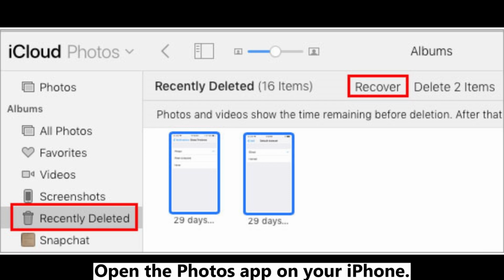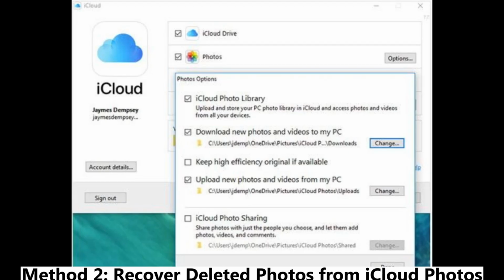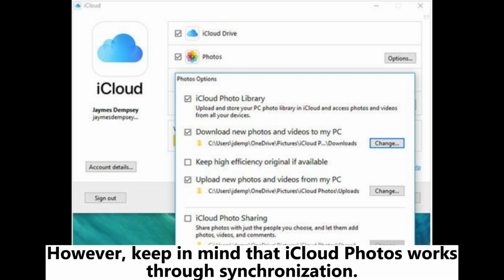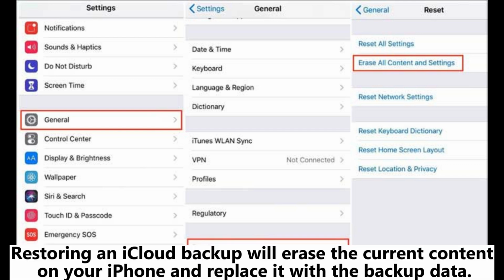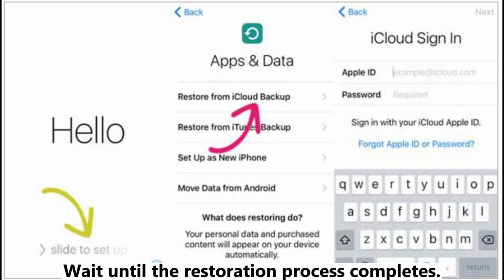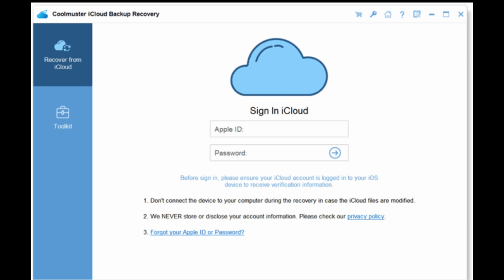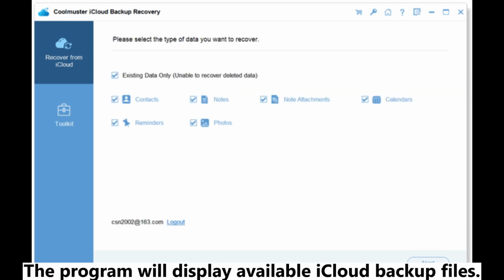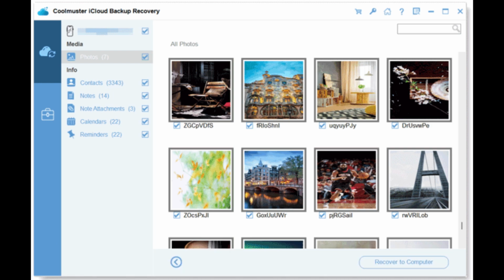How to Recover Deleted Photos from iCloud Backup: 4 Easy Methods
Have you accidentally deleted important photos from your iPhone and want to recover them from iCloud backup?

In this video, we’ll show you how to recover deleted photos from iCloud backup using several effective methods, including iCloud Photos, iCloud Backup Restore, and a professional iCloud recovery tool.

00:00 Start
00:20 Method 1: Recover Photos from Recently Deleted Album
01:02 Method 2: Recover Deleted Photos from iCloud Photos
01:30 Method 3: Restore Deleted Photos from iCloud Backup
02:13 Method 4: Recover Deleted Photos Using Coolmuster iCloud Backup Recovery